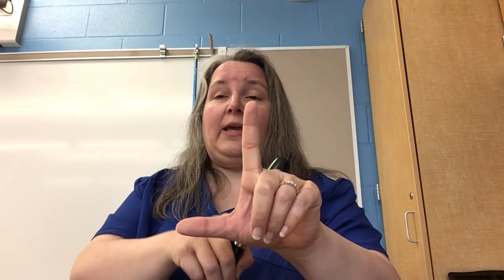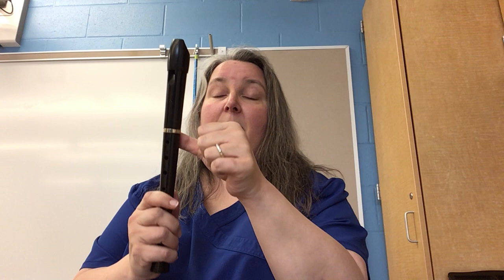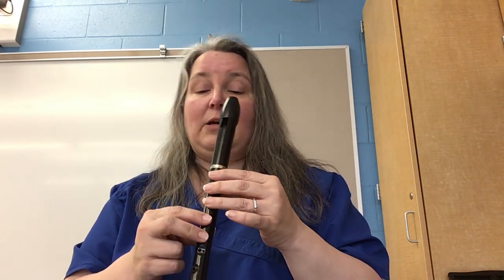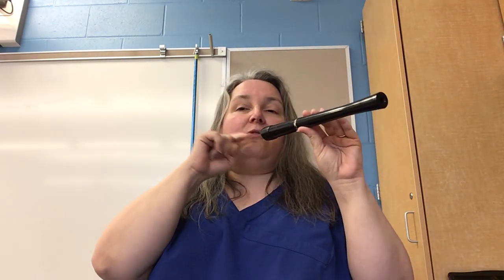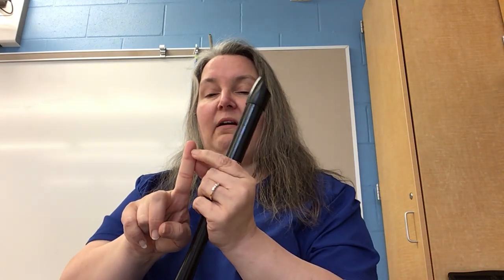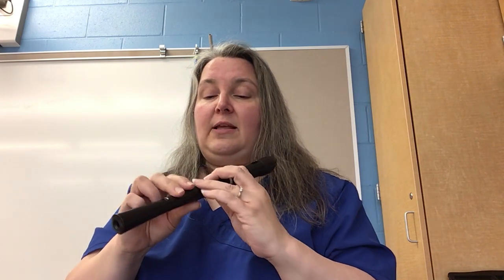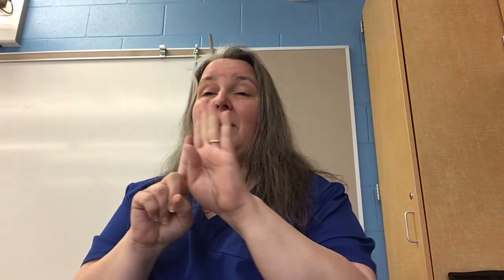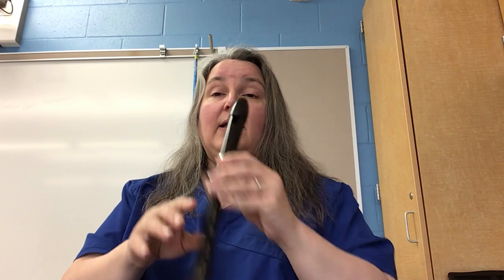Recorder G and E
Introduction to G and E on soprano recorder.